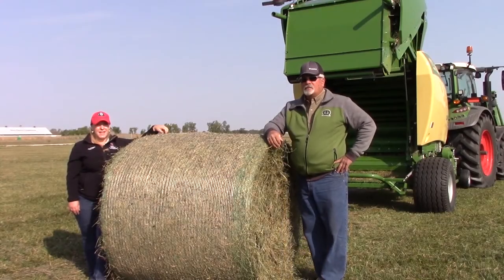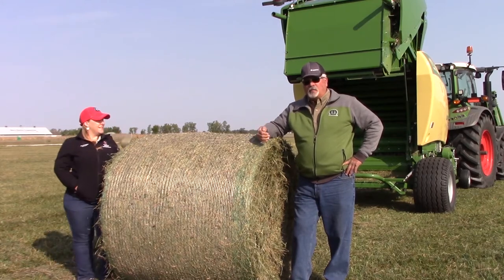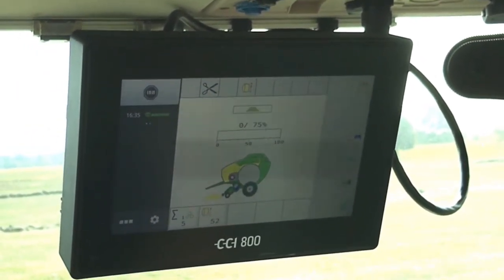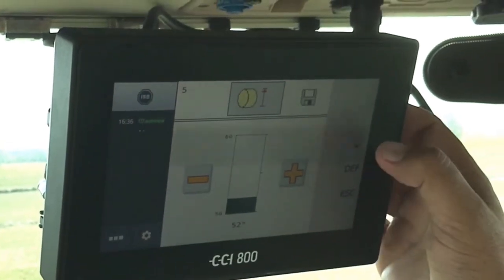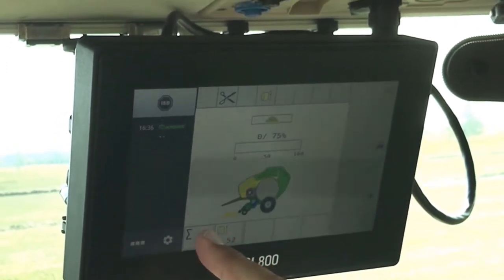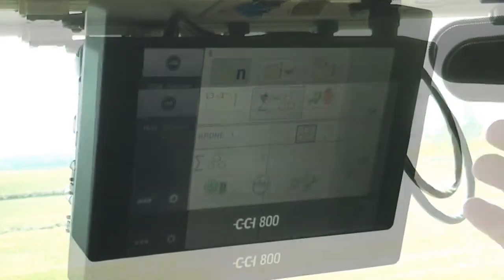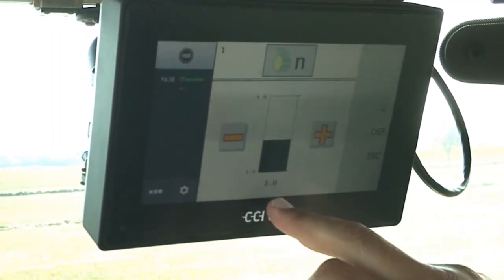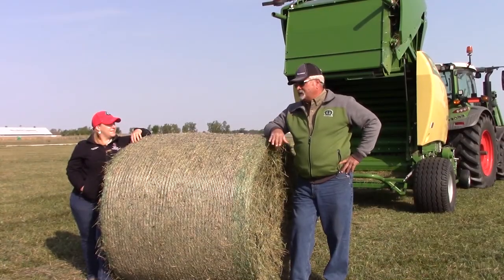Custom Bale Set-Up from the Cab- Hay Demo FSR 2020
Brent Raines (Krone NA) and Christine Gelley (OSU Extension) discuss how to set parameters on the baler monitor in the cab for custom bale options.- A demonstration filmed on 9/23/2020 for Farm Science Review Online.
FSR.OSU.EDU
EXTENSION.OSU.EDU

Special Thanks To:

Krone North America-
Brent Raines
Aden Russell
Dustin Willey

Ohio State University Extension-
Christine Gelley
Sam Custer